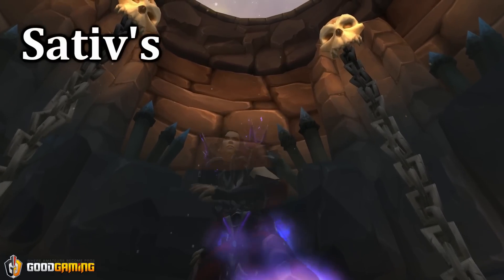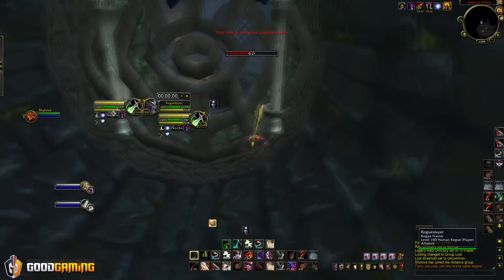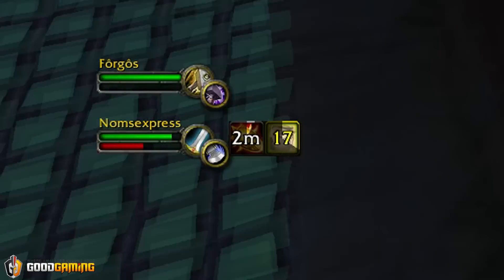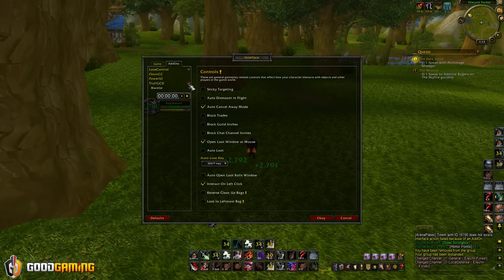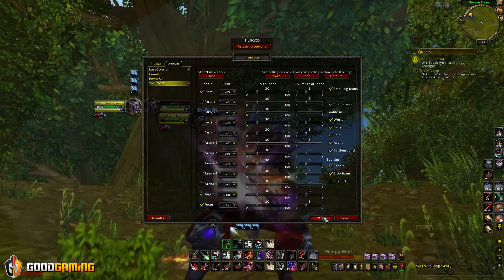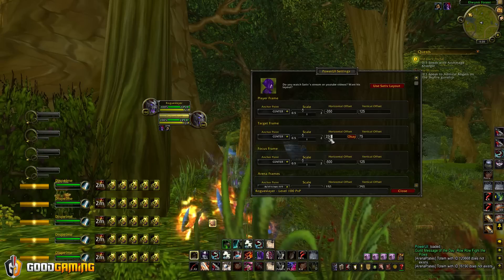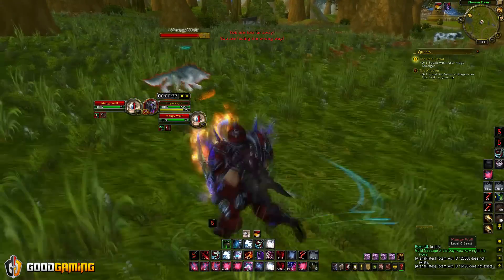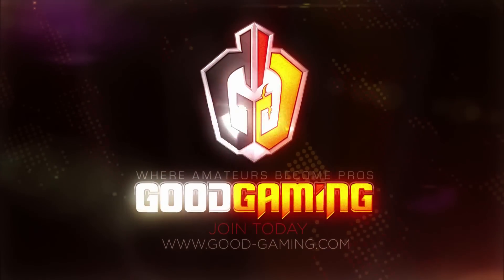[6.0] Addons for PvP Awareness - [Warlords of Draenor] [Sativ] [1080p]